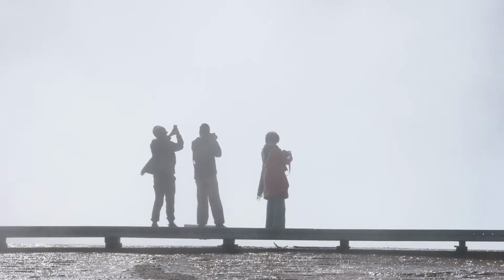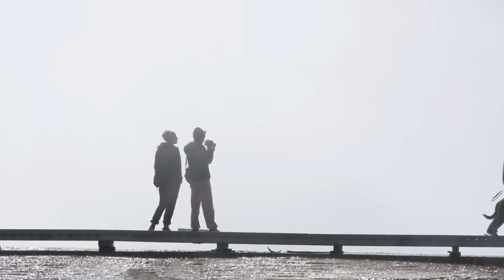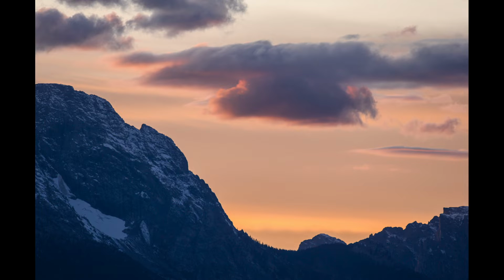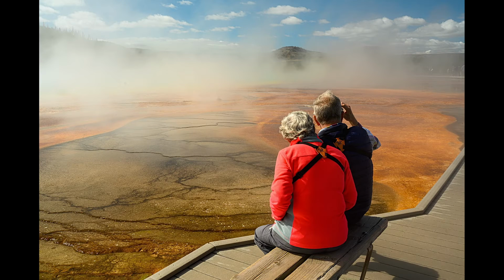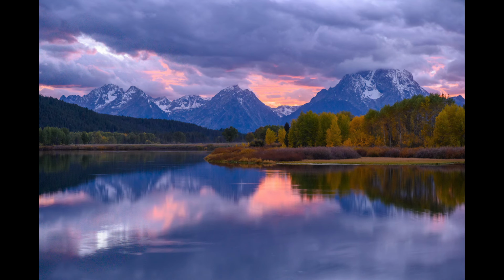Approaching the Scene 069: Take Your Time With Photography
Photography is a discipline that just can't be rushed. To create images that really connect with a viewer requires patience, attention and thought. I see a lot of landscape and travel photographers moving quickly through amazing scenes without slowing down to really look and consider their craft. While Rick LePage and I were in Yellowstone last month we saw a perfect example of this and I thought I'd share it as a reminder to slow down and take your time.

I'm currently in Patagonia conducting my last workshop of 2019 and data may be spotty. Keep the questions and comments flowing, but know I'll be a little slower to respond.. There are links to 2020 workshops below.

Take your time: 0:16

Thanks to everyone for the great questions you are sending in. Keep them coming either in the comments below or by emailing me directly.